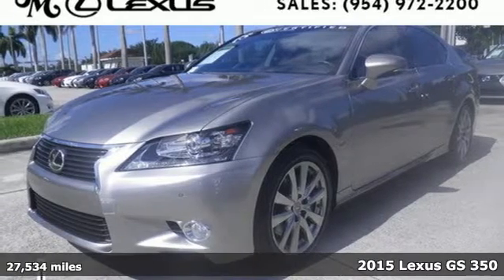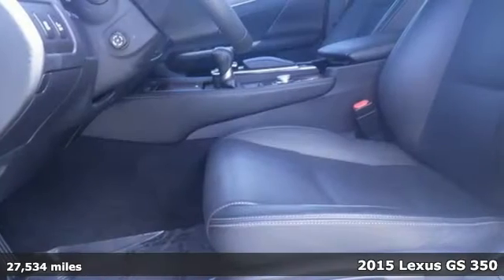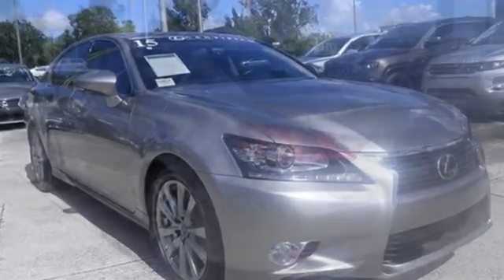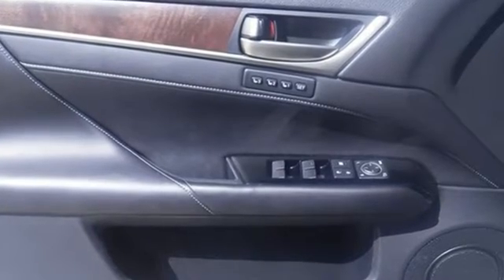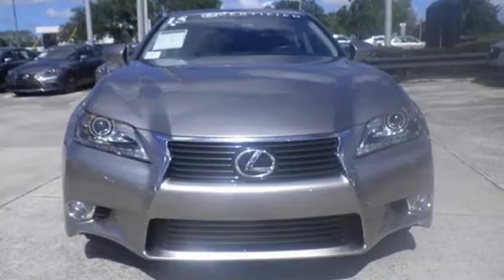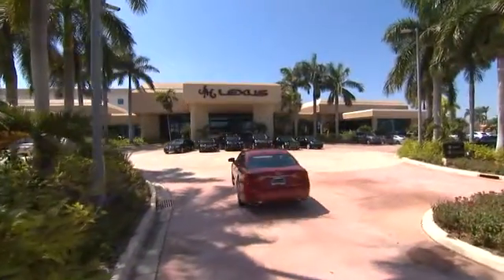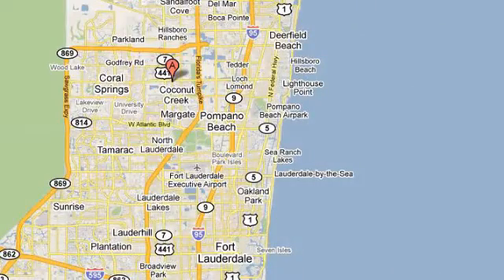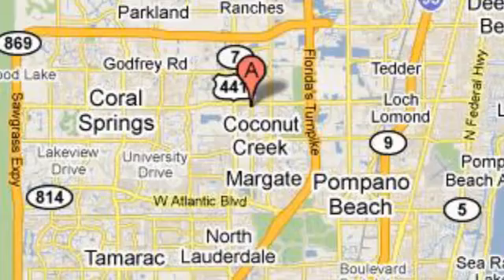Certified 2015 Lexus GS 350 Margate FL Fort Lauderdale, FL P19614 - SOLD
Year: 2015
Make: Lexus
Model: GS 350
Trim: Premium Pkg w/Navigation
Engine: 3.5L V6
Transmission: Automatic 8-Speed
Color: Atomic Silver
Interior: Black
Mileage: 27534
Stock #: P19614
VIN: JTHBE1BL6FA006331
Recent Arrival! CARFAX One-Owner. Clean CARFAX. Blk/Black Leather. Silver 2015 Lexus GS 350 RWD 8-Speed Automatic with Sequential Shift 3.5L V6 DOHC 24V 29/19 Highway/City MPG Awards:br * 2015 KBB.com Best Resale Value Awards

Address:
5350 W Sample Rd